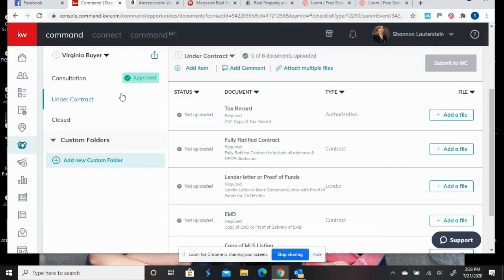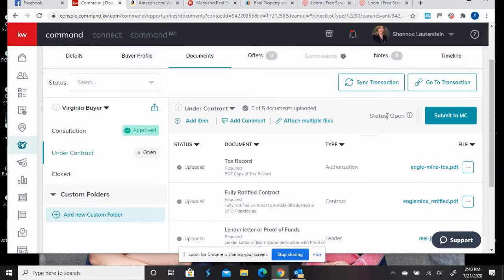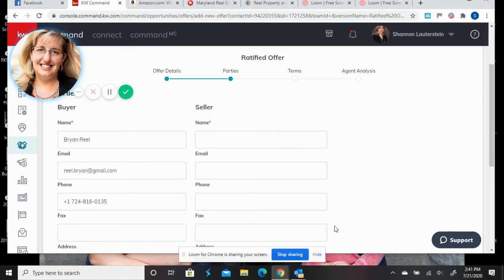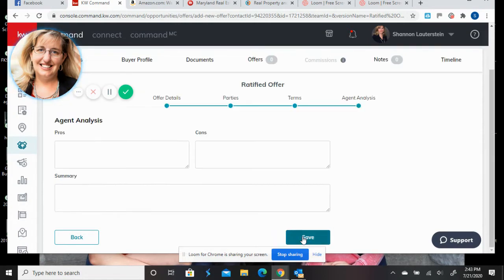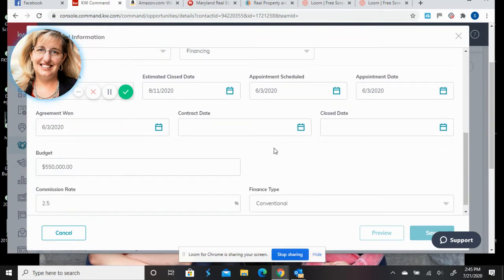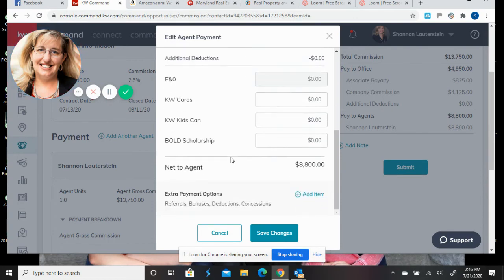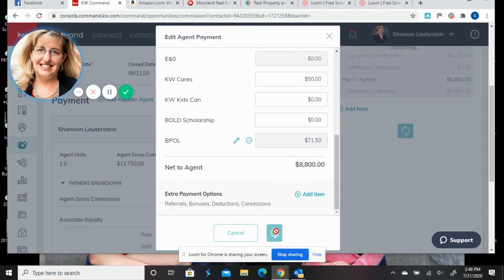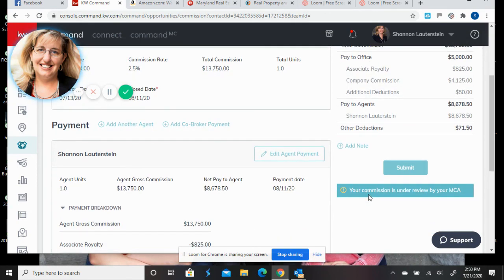How to submit a Commission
Learn how to submit your Commissions Tab in Command